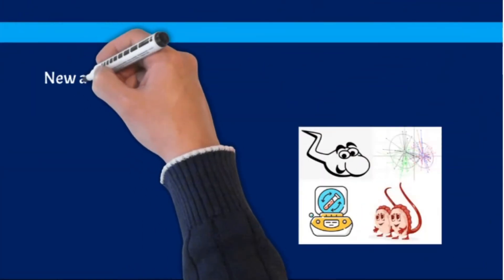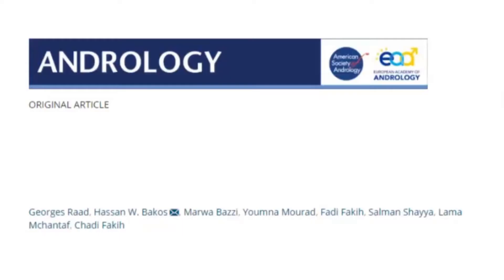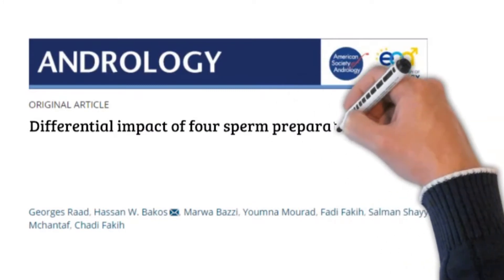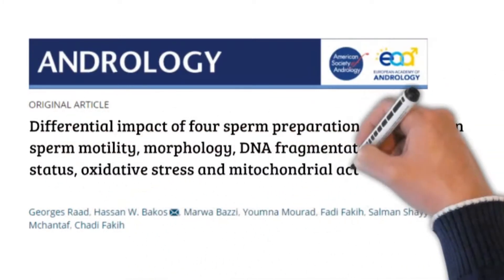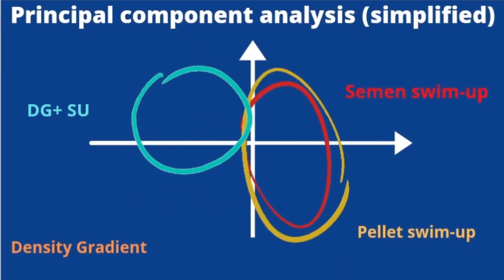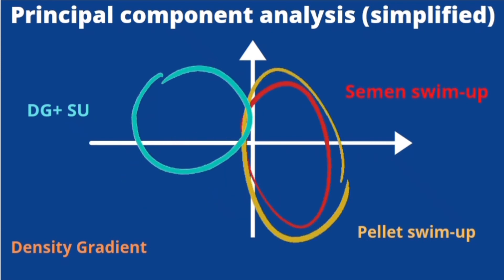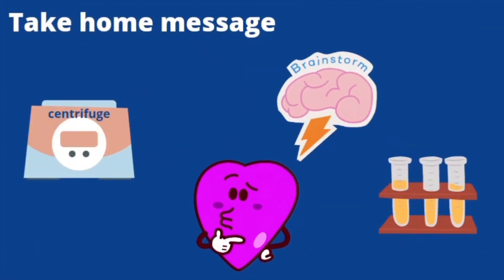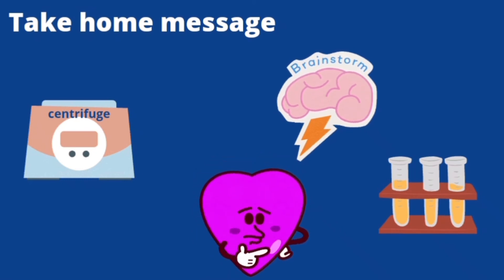Sperm preparation techniques: swim-up vs. density gradient